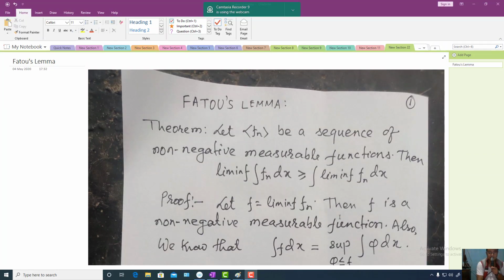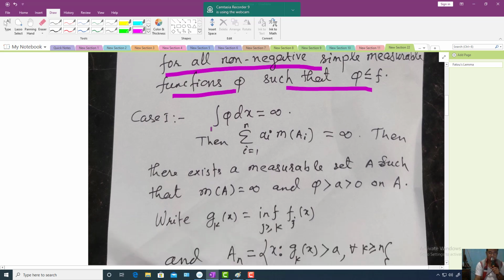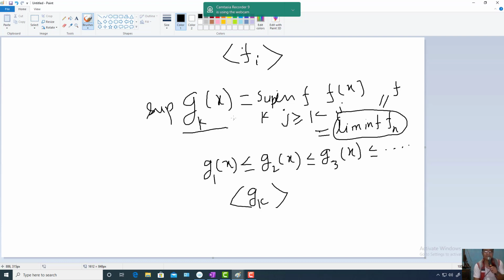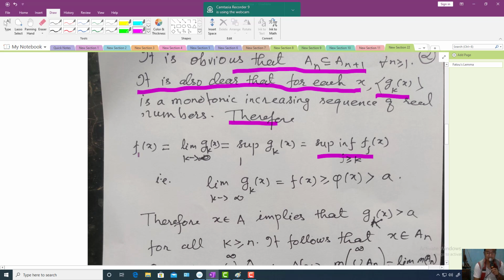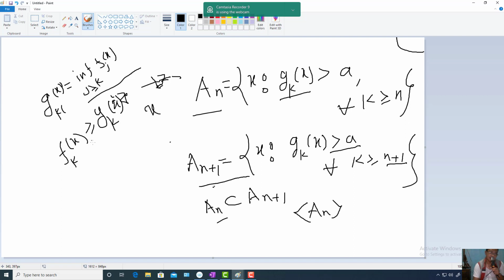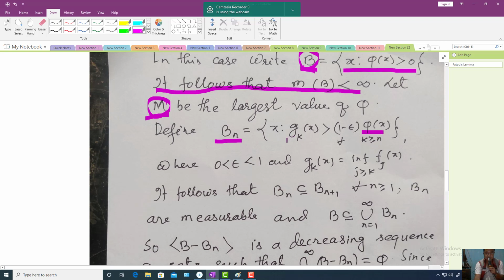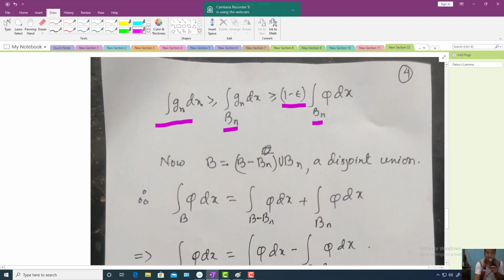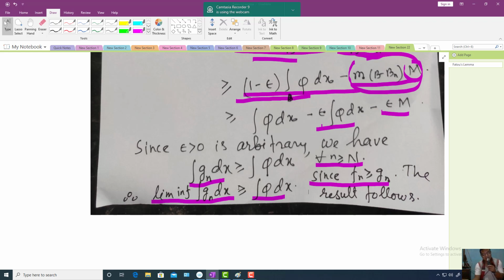Fatou's Lemma(Lecture13)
Fatou Lemma